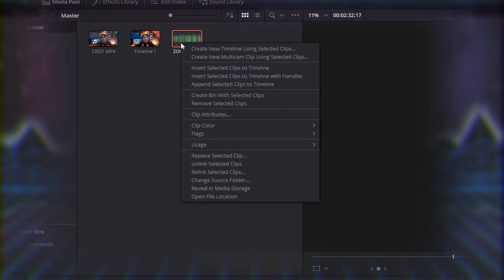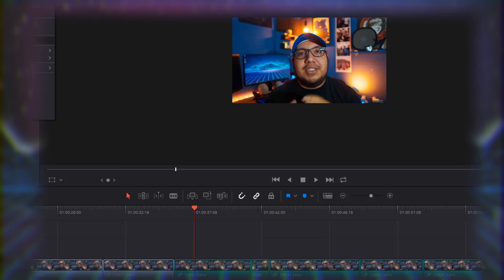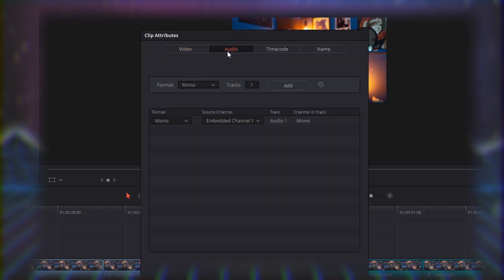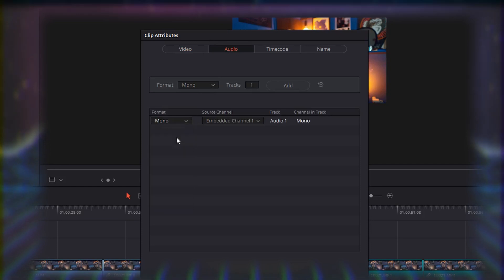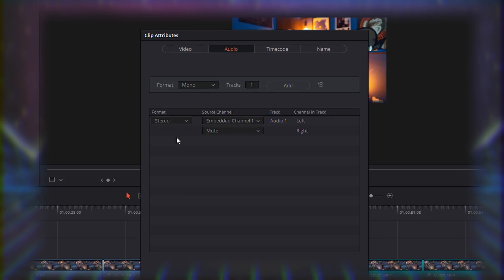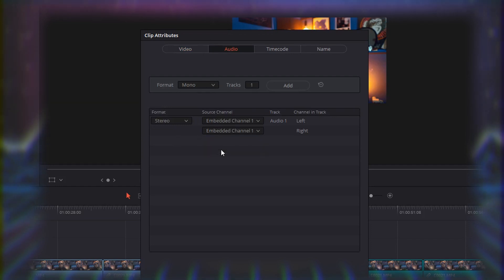Fixing Mono Audio in Da Vinci Resolve | How to Achieve Stereo Sound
In this behind-the-scenes video, I'll show you how to fix mono audio and achieve stereo sound in Da Vinci Resolve. If you're tired of hearing sound only on one side of your headphones, stick around and learn this simple technique.

Have you ever encountered a mono microphone and wondered how to make it sound stereo? In this tutorial, I'll guide you through the process step by step. By making a few adjustments in Da Vinci Resolve, you'll be able to enjoy immersive stereo audio in your videos.

To begin, we'll sync the audio in our project. Then, I'll demonstrate two methods to fix the mono audio issue. If you prefer a quick and easy solution, Premiere Pro might be your go-to, but fear not, I've got you covered with the steps for Da Vinci Resolve.

In Resolve, we'll head to the media pool, right-click on the audio clip, and access the clip attributes. Within the audio tab, you'll find the mono setting. Simply switch it to stereo, and adjust the source channel accordingly. Once you mute the right side, your audio will be evenly distributed, granting you that immersive stereo experience.

While Davinci Resolve might require a few extra steps compared to Premiere Pro, mastering this technique will allow you to create videos with exceptional stereo sound.